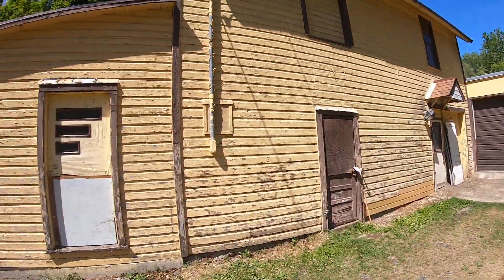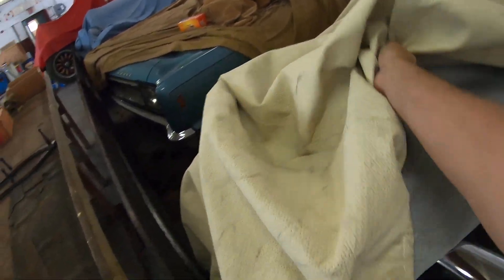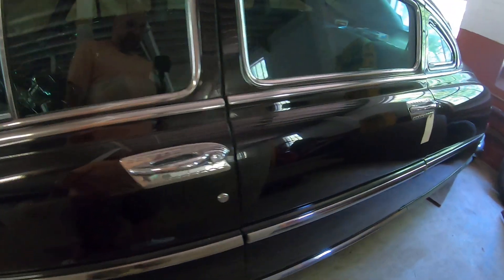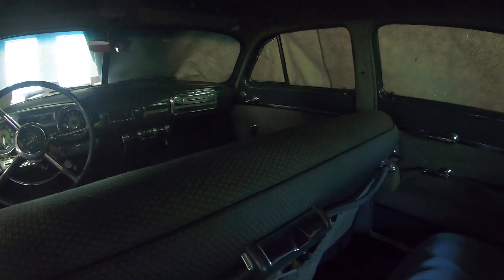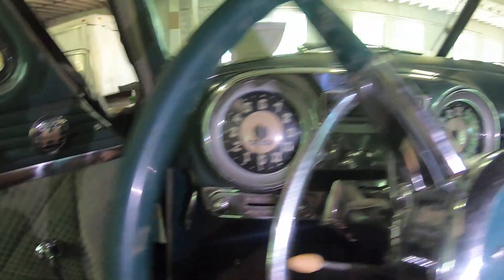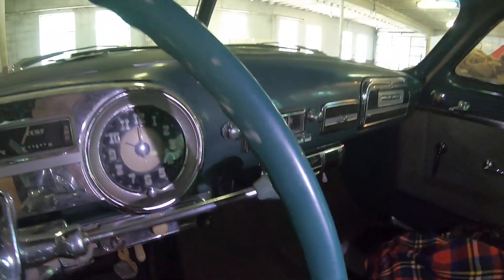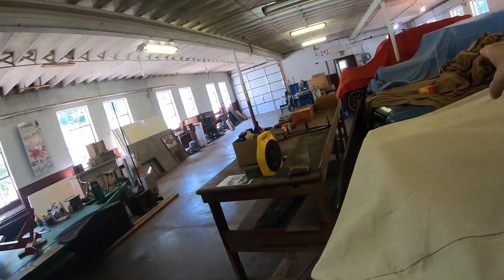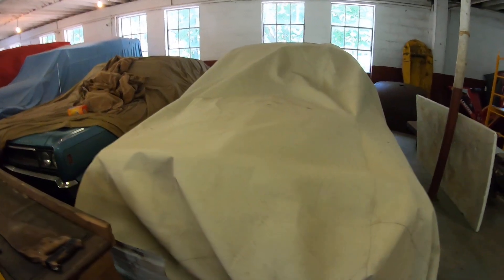HUDSON HORNET BARN FIND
Locked away for god knows how long 1953 Hudson Hornet